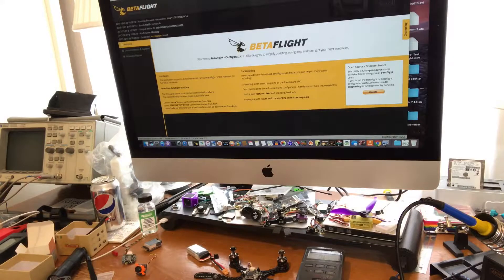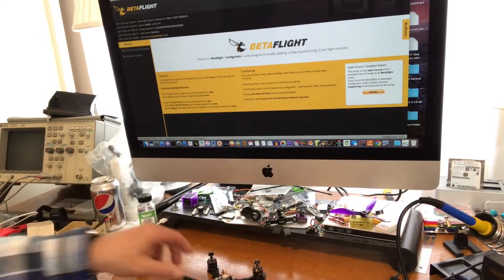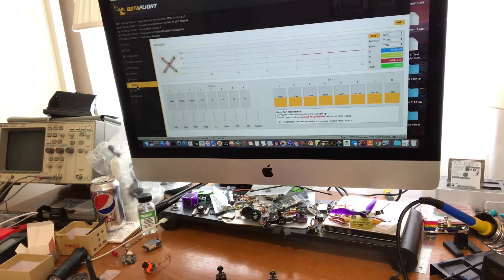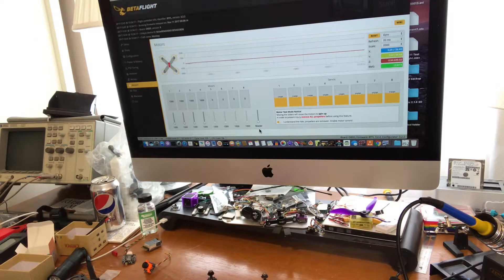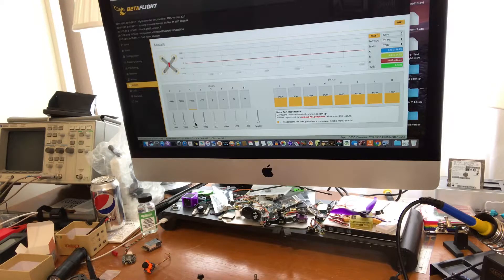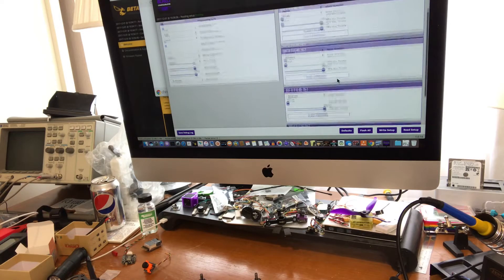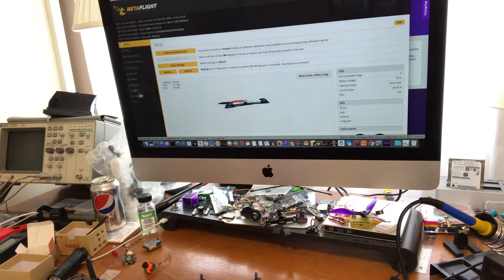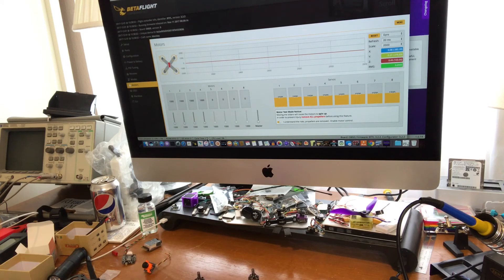Setting up your 1408 motors in Betaflight and BLHELI configurator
How to setup GEPRC 1408 motors (or any brushless motor) in Betaflight and by using BLHeli Configurator to set motor spin direction.